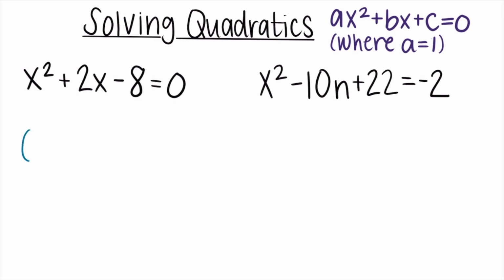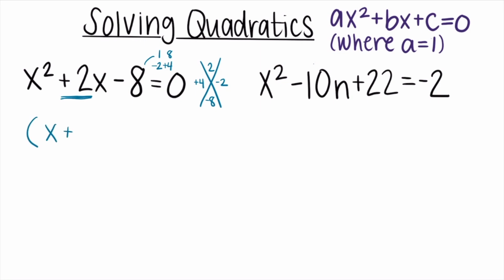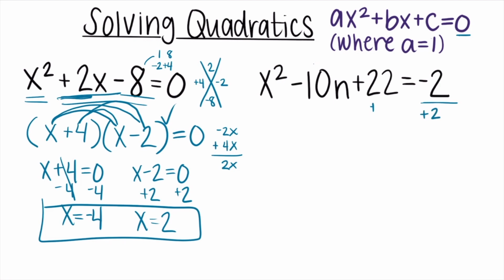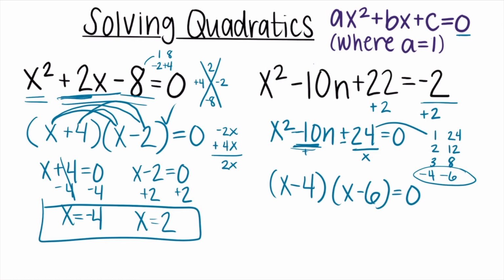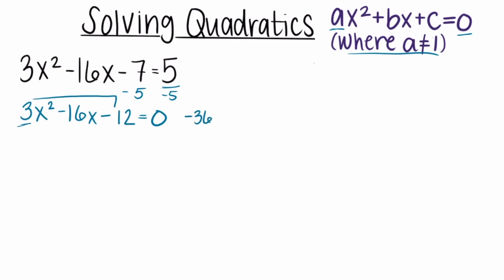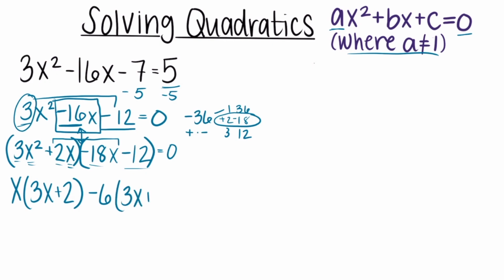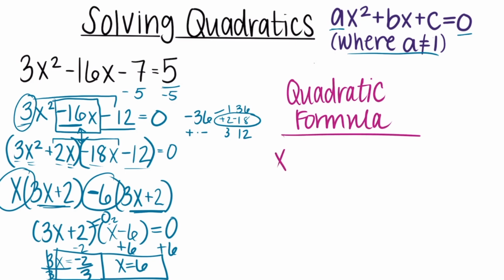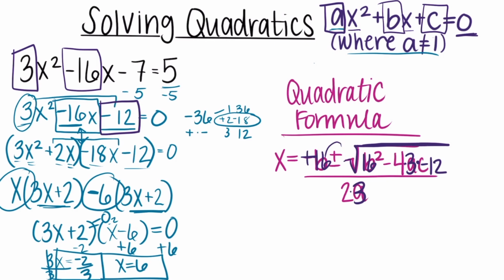Solving Quadratics | ax^2+bx+c=0 | Factoring and Grouping | 10 Minutes/Days of Algebra: Day Five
Welcome to my Algebra series that teaches you all the Algebra 1 concepts in 10 minutes a day, for 10 days! The purpose of my channel is to make learning math on your own easy and assessable, and this series is exactly that. Whether you're struggling in your Algebra course and need extra assistance, are trying to help your student through Algebra, or have just decided it's finally time for you to learn and understand, this course will help simplify these concepts for you!

→ DAY FIVE TIMESTAMPS ←
0:05 - Solving Quadratics where a=1
0:40 - How do I solve x^2+2x-8=0 ?
2:48 - How do I solve x^2-10x+22=-2 ?
4:40 - Solving Quadratics where a is not 1 using grouping (3x^2-16x
8:05 - Using the Quadratic Formula to Solve Quadratics